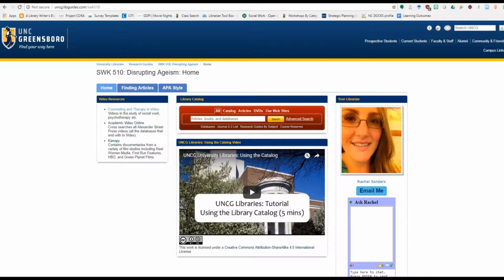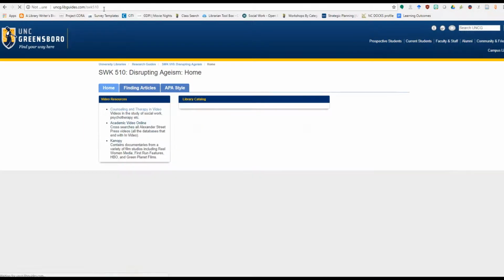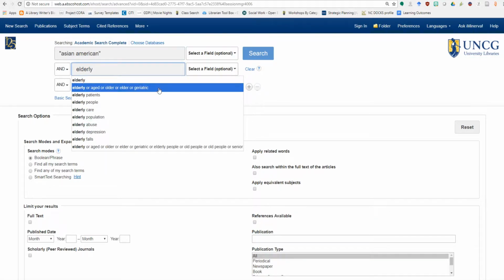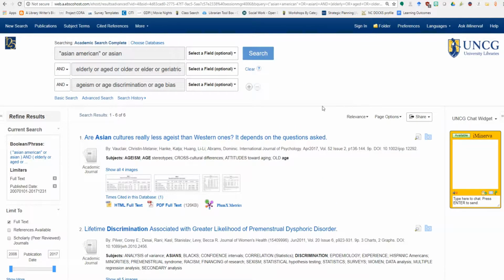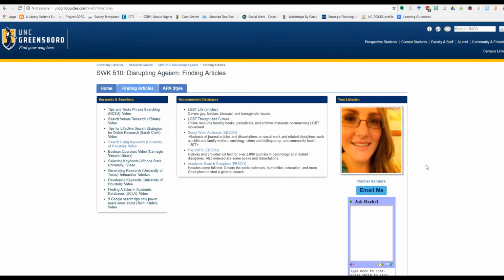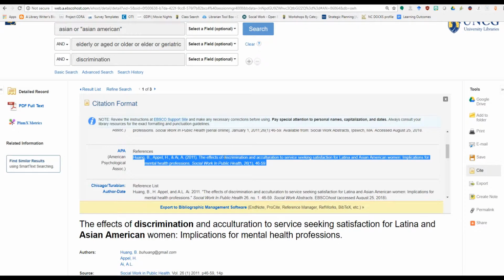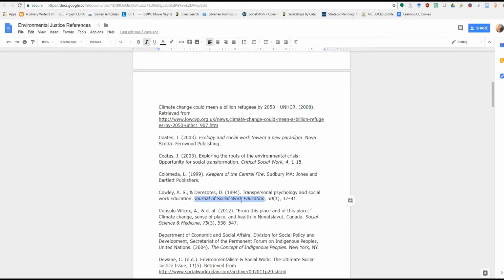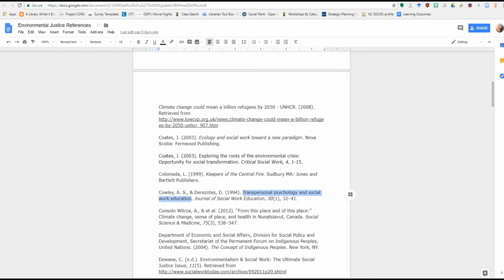Social Work 510, Fall 2018 - Library Resource Overview